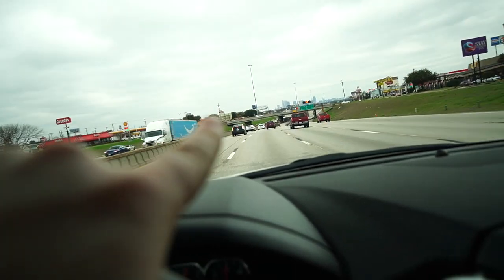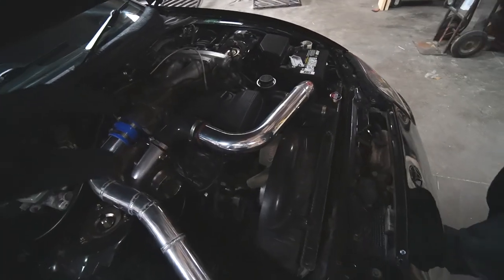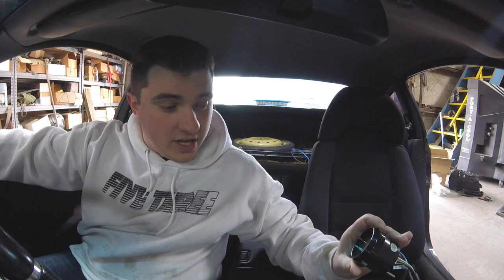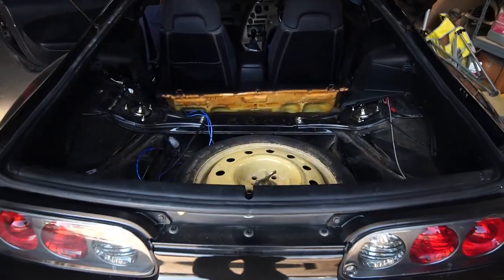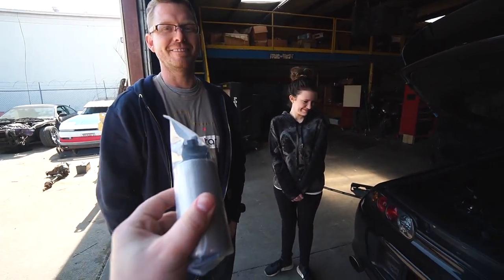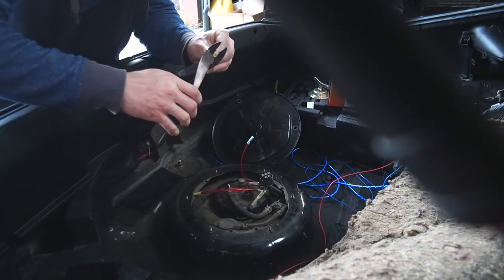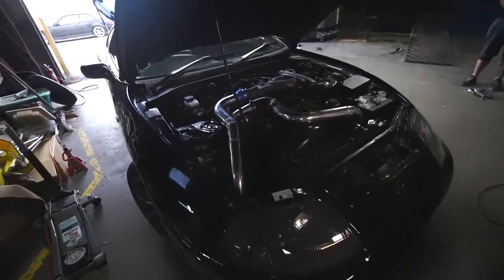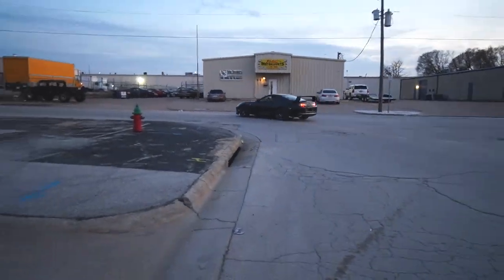FIRST PULLS in the eBay turbo Supra!! (NA-T Build)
After installing the $650 2JZ turbo kit, we're testing out at Trackstar Motorworks to see how the car likes it!